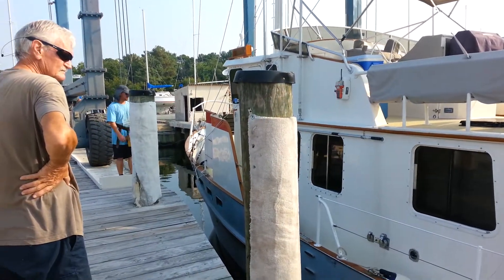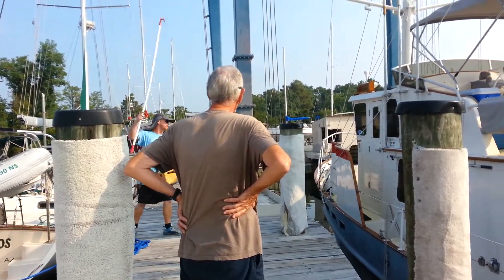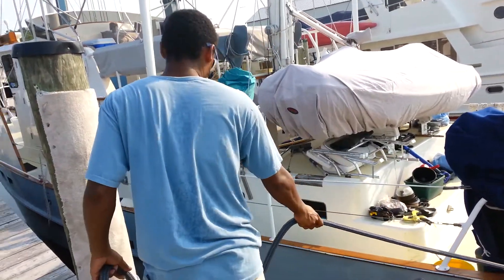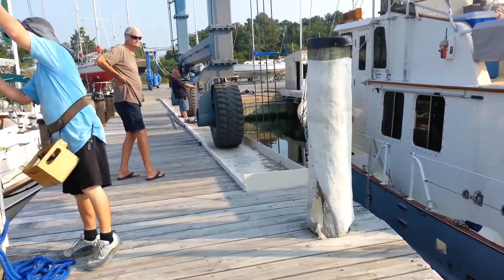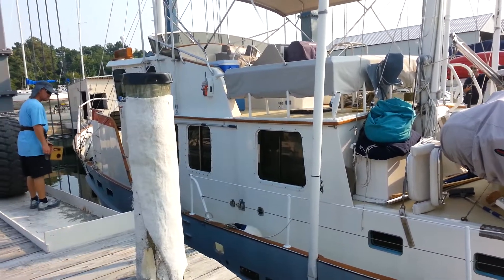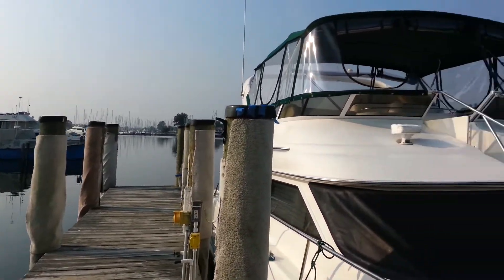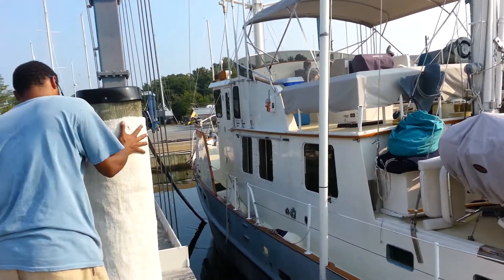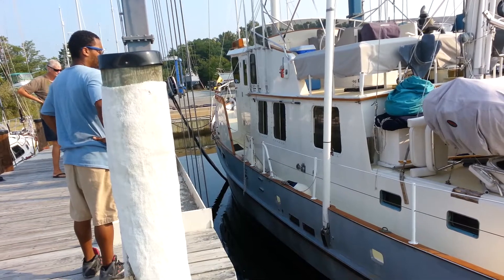Lake Ontario to Ft. Myers -Pt 22- Solomons Island Haul out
Next few videos show Namaste being lifted out of the water and given a look over.  Change the transducer, etc.